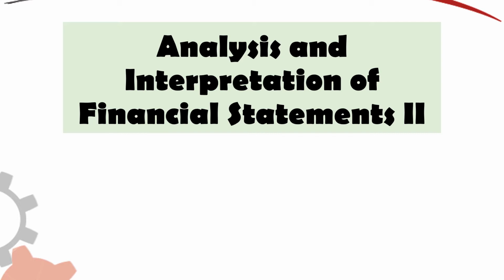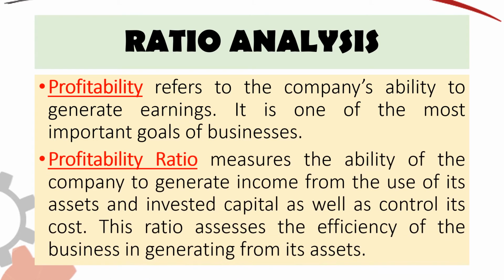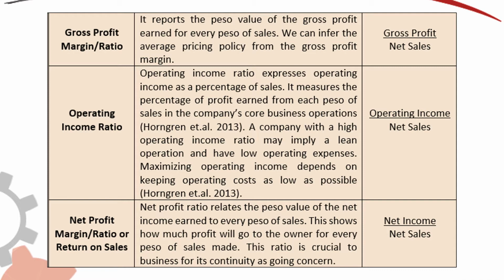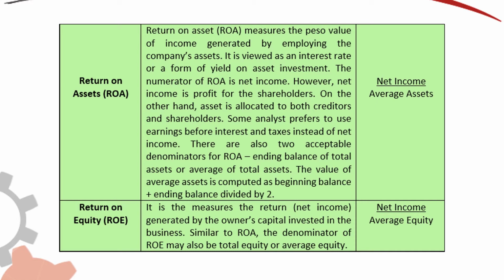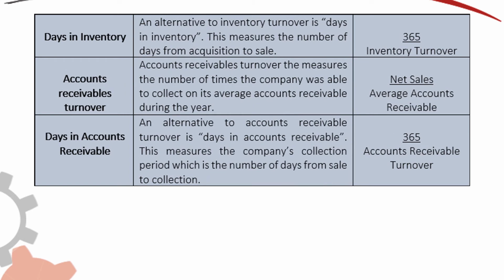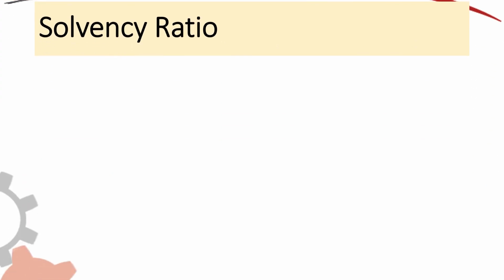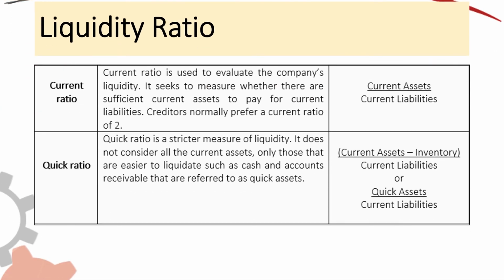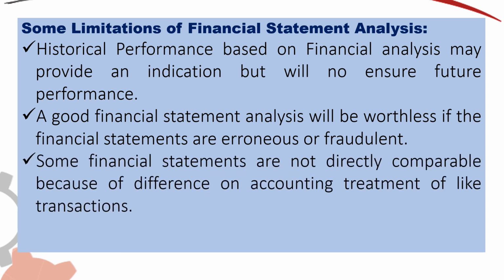FABM2 Week 2 and 3 Analysis and Interpretation of Financial Statements II